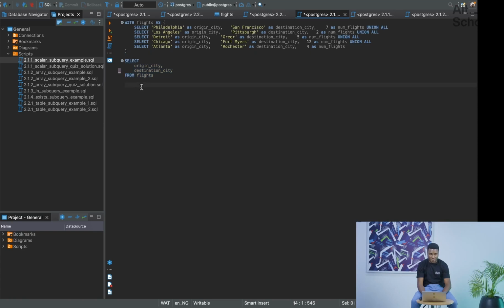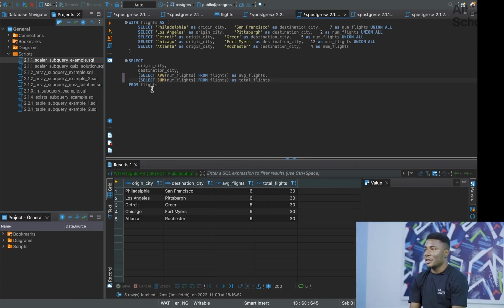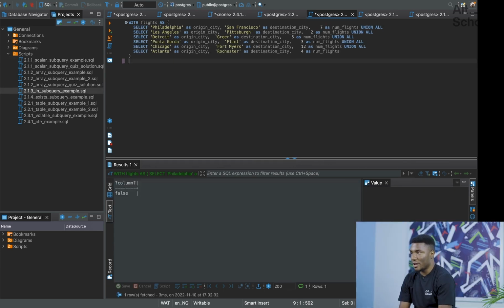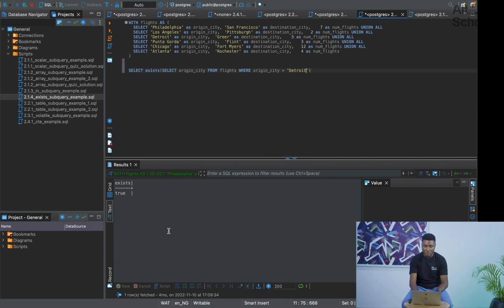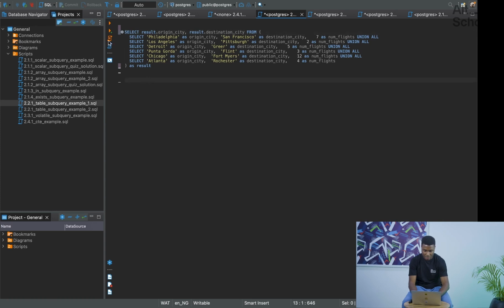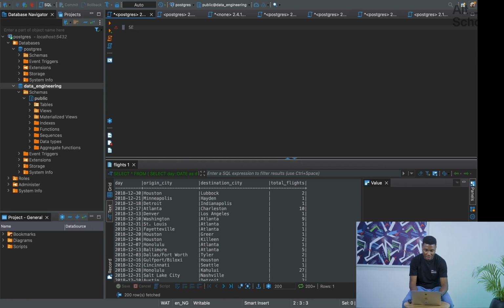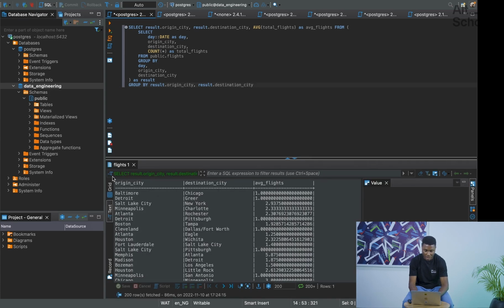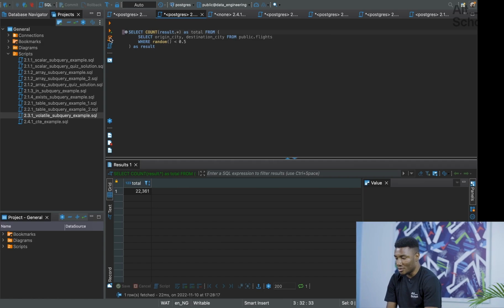Data Engineering- Subqueries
This video will teach you about "subqueries." Think of them as questions inside other questions when you're working with data.

They help you get more specific answers by breaking down complex searches into smaller steps.

Ready to become a data expert? Explore our Data Engineering program at altschoolafrica.com.